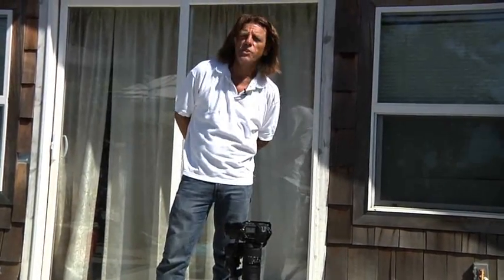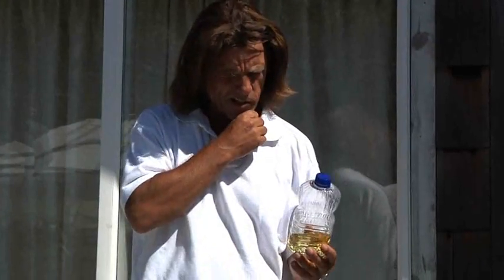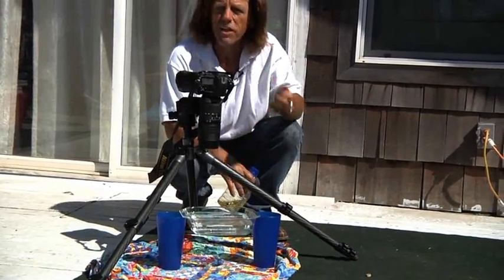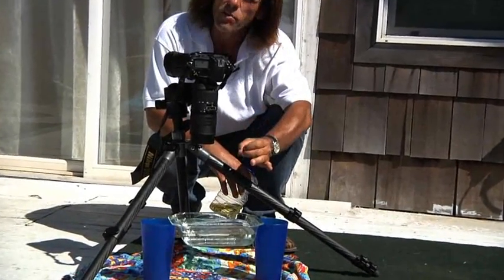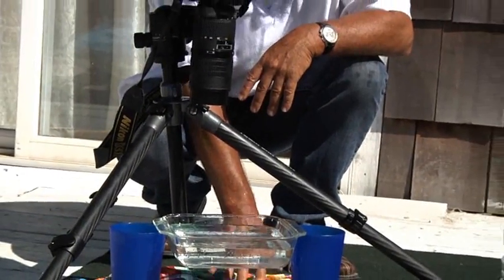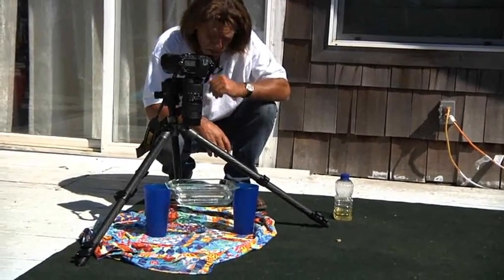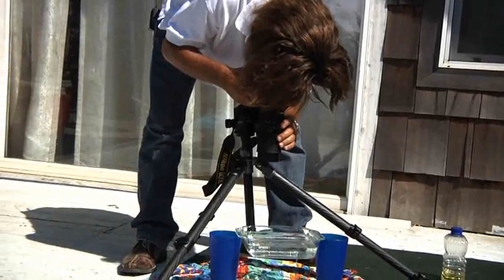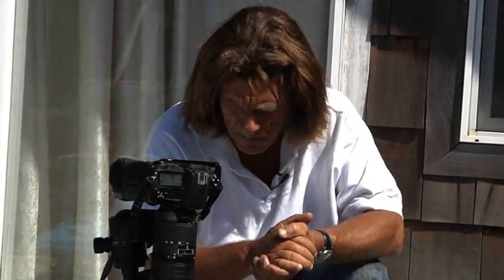Cooking Oil Close-up Photography